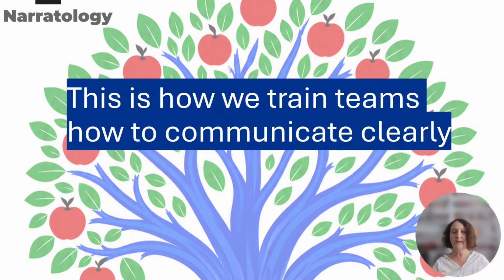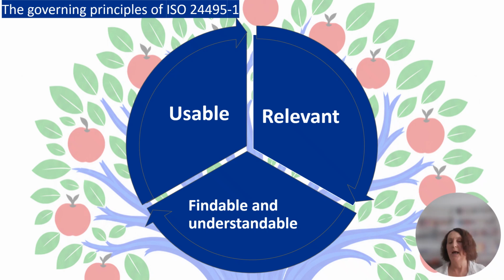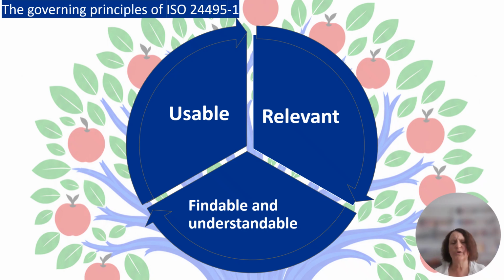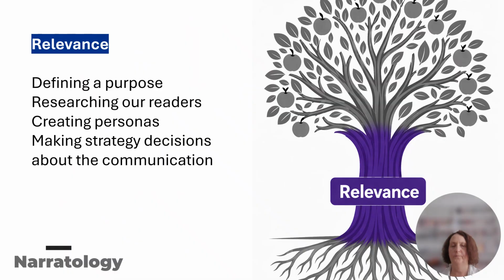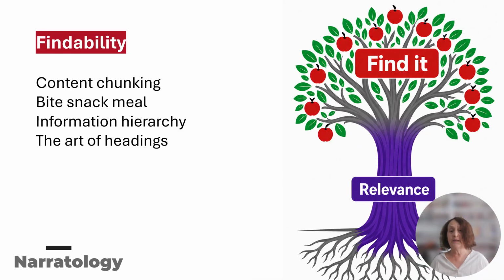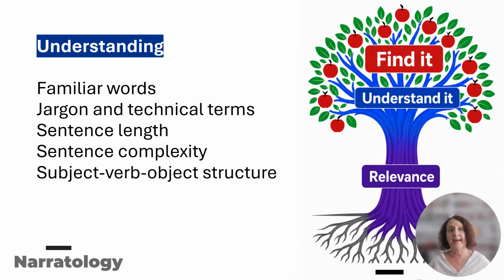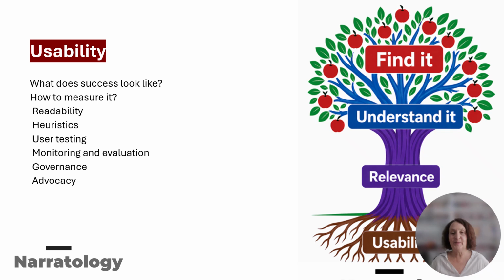How we train plain language and clear communication.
Every business and organisation wants to communicate clearly. Sometimes it's for better business. Sometimes it's for compliance. We draw inspiration on how to structure our courses from the ISO standard for plain language. But the actual components are drawn from our 25 years of solid experience.
This training can be customised for one-off courses or large rollouts in regulated organisations, in a range of industries.
The training is appropriate for the 'understandable' outcome of Consumer Duty, as well as many other regulations. Where needed, we incorporate AI tools and prompting techniques.